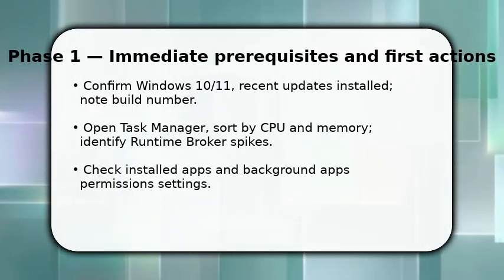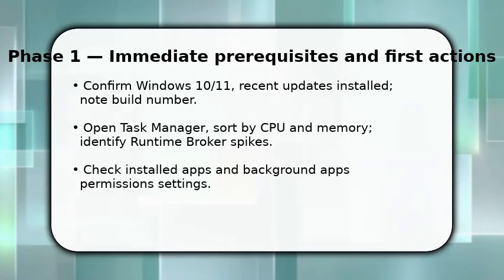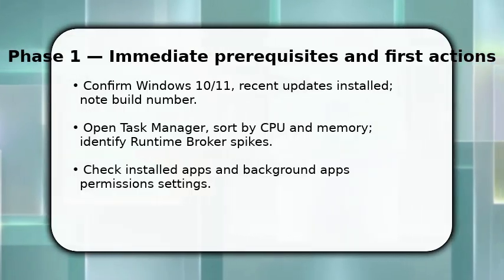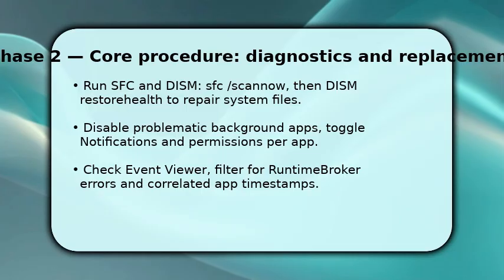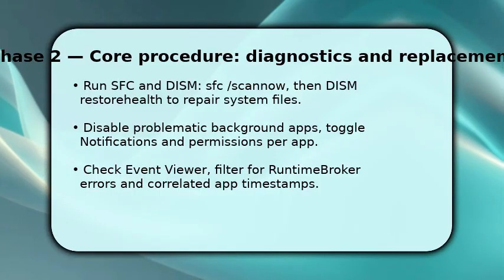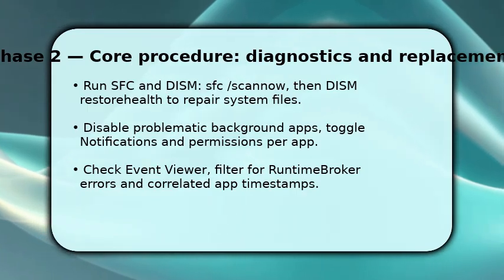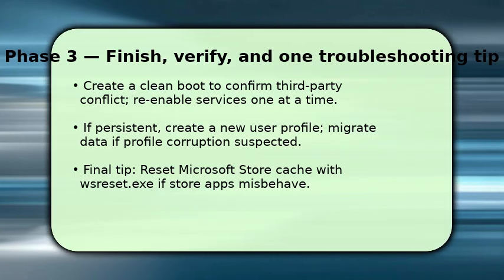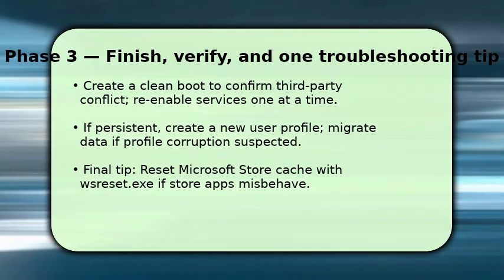How to Fix Runtime Broker (full Guide)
How to Fix Runtime Broker (full Guide) | 🔒 Surfshark VPN Deal — Stay private and secure. $1.99/mo + 3 Months Free ▸

Learn how to troubleshoot and fix runtime errors in your broker system with our comprehensive guide. This video covers common issues, step-bythy solutions, and best practices for maintaining a stable environment.